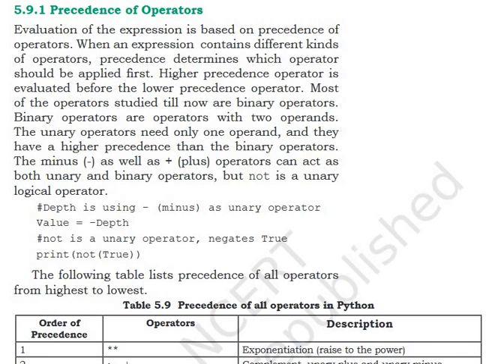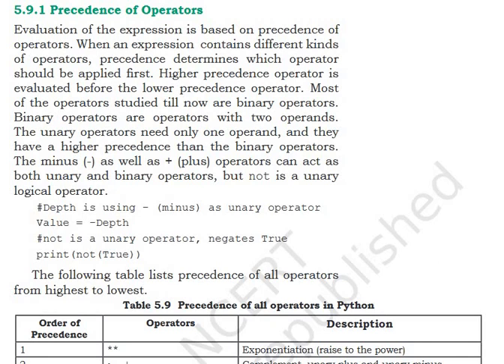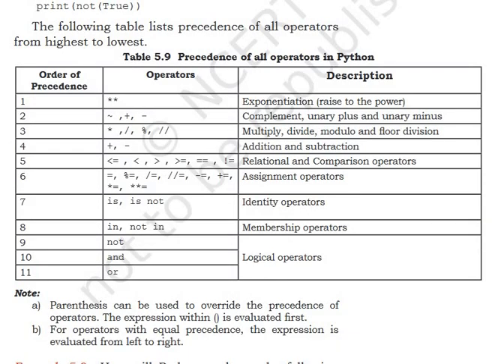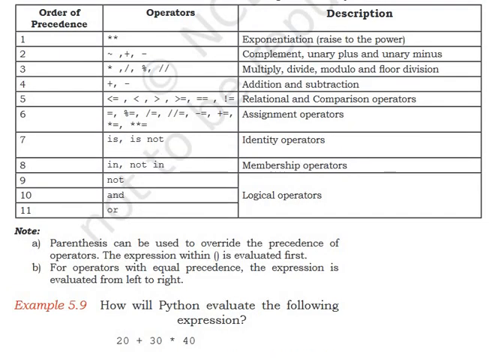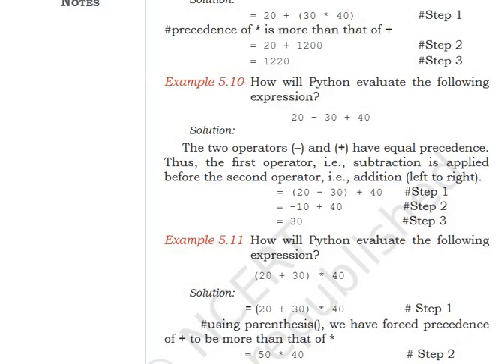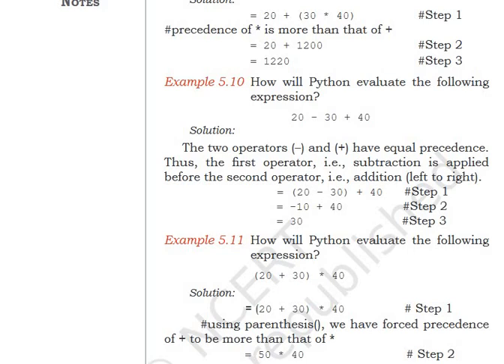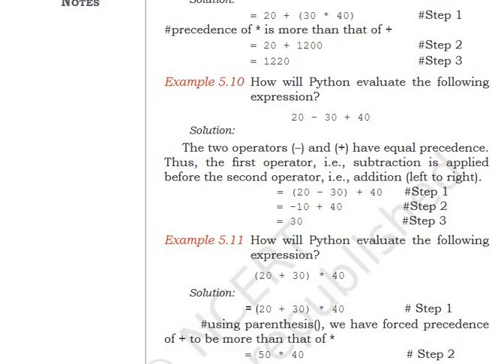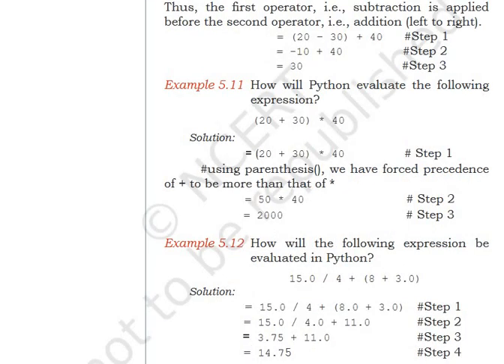evaluation of EXPRESSION in PYTHON # precedence of operators